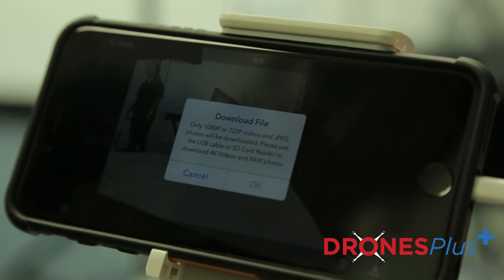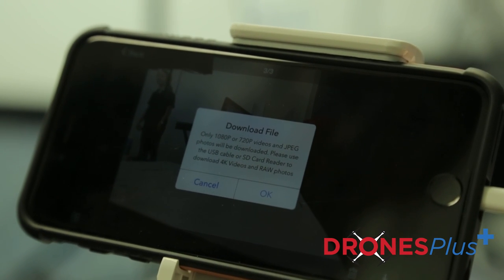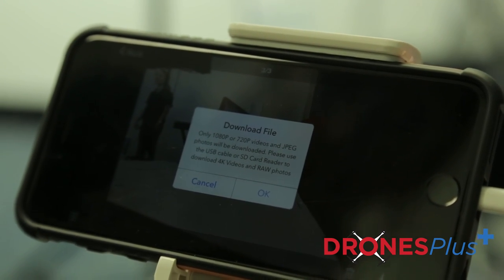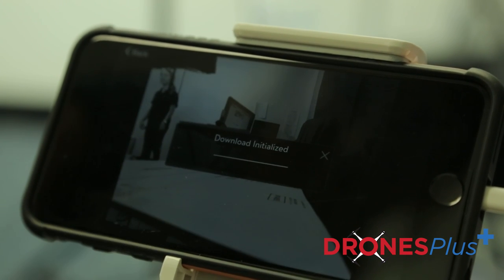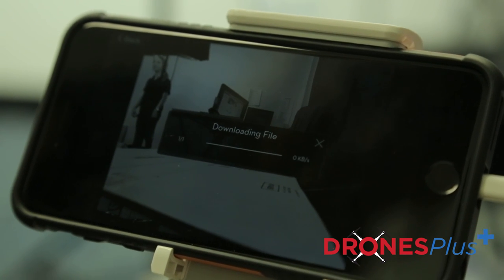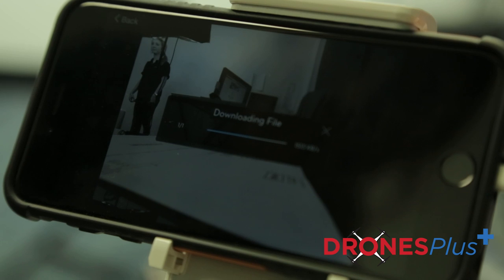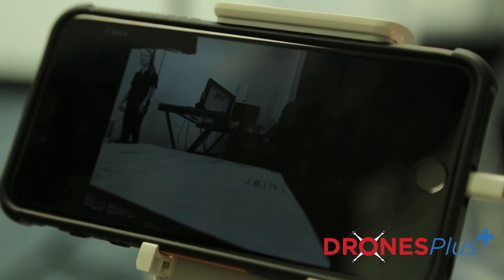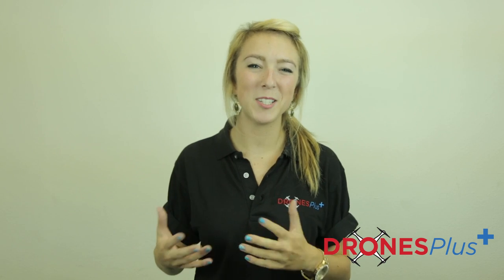How To Transfer Photos & Video with the DJI Go App (Phantom 3 & Inspire Drones)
Drones Plus Tommi shows how to transfer photos and video with the DJI Go app. It's simple and easy with the DJI Phantom & Inspire series of drones.